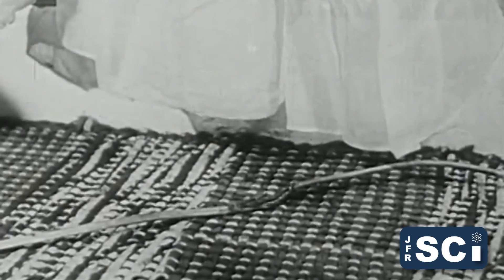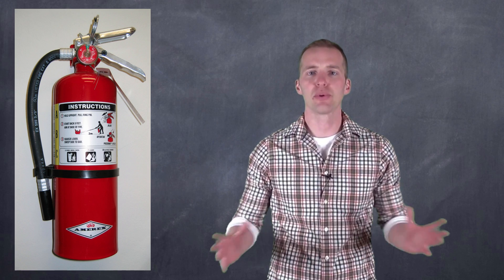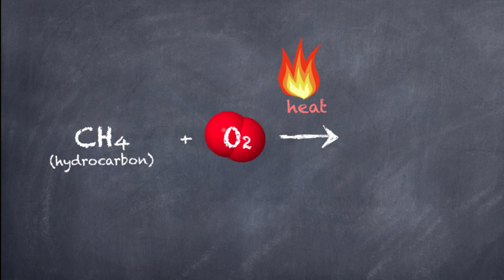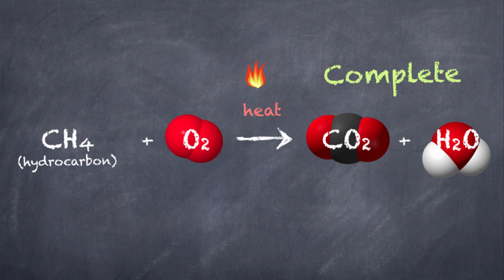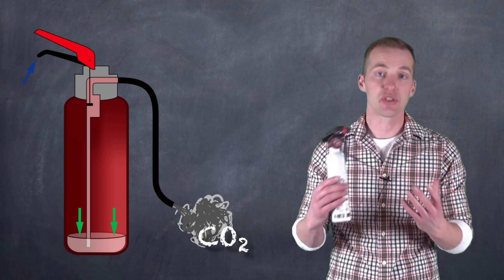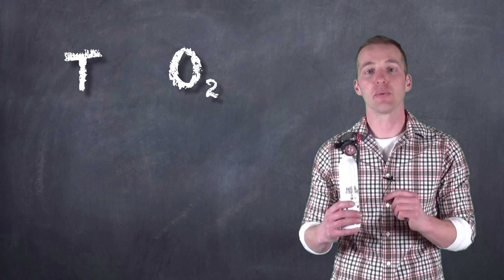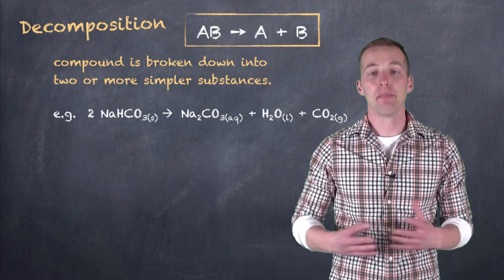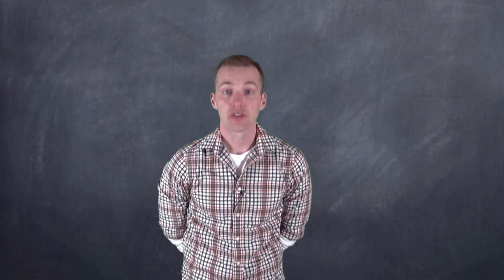Combustion, Synthesis, Decomposition: How does a fire extinguisher work?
Mr. Key explains combustion, synthesis and decomposition reactions as well as explaining how a fire extinguisher works.